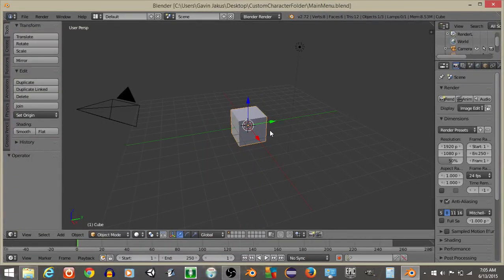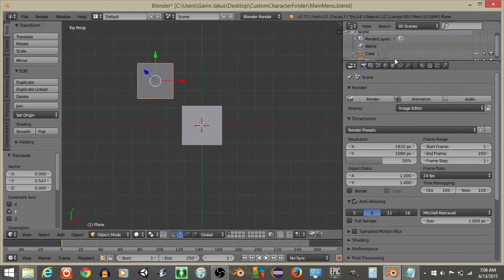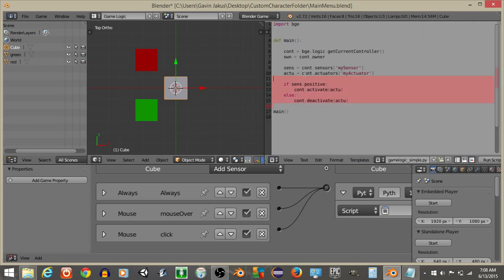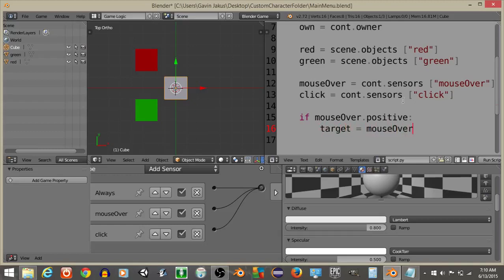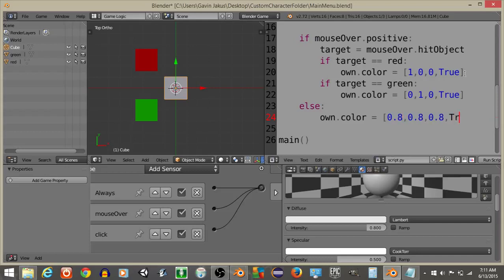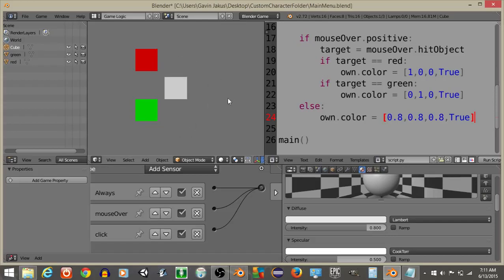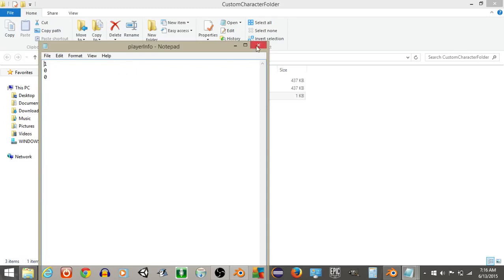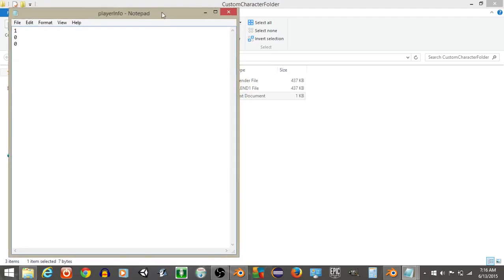UPBGE - Customize Player Clothes Color Python